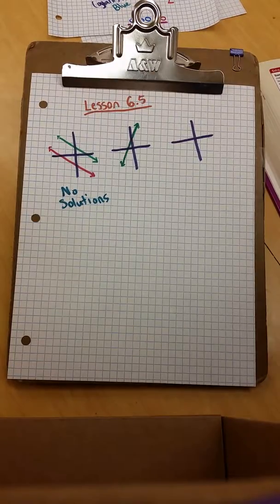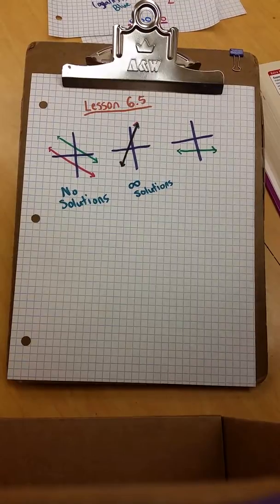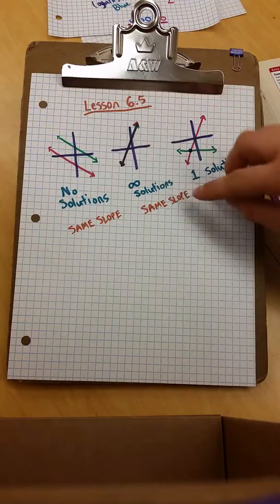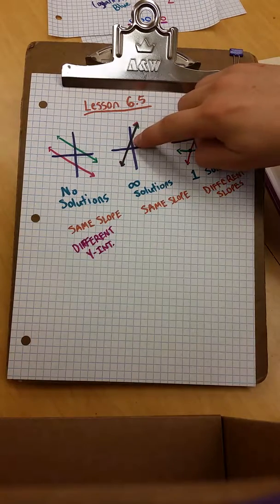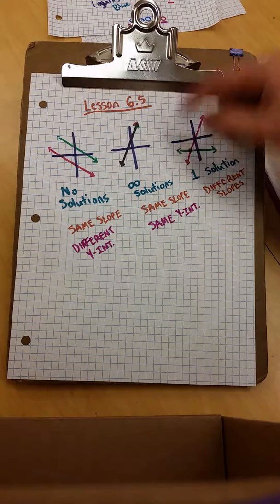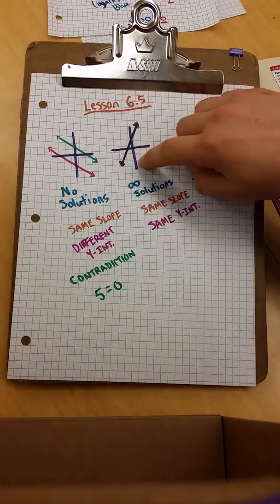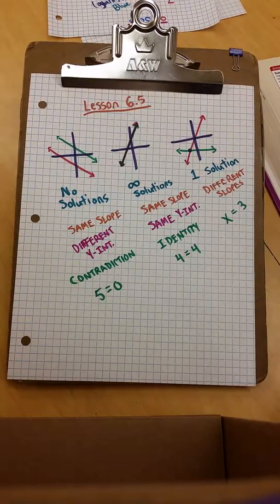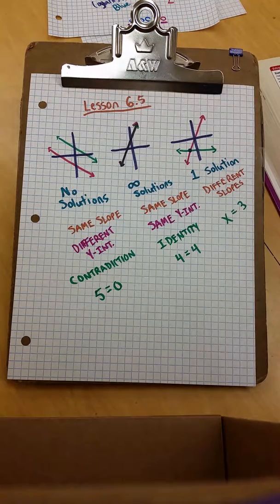Lesson 6.5 No Solutions, Infinite Solutions, One Solution